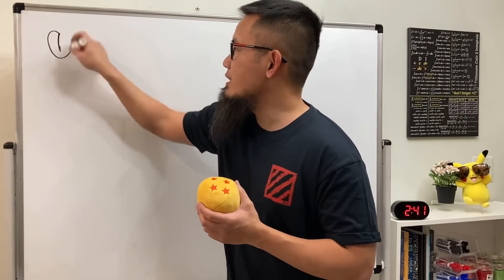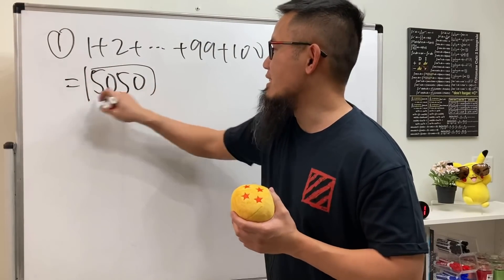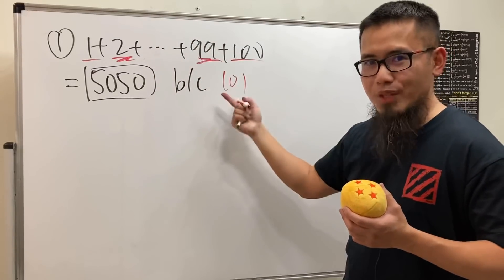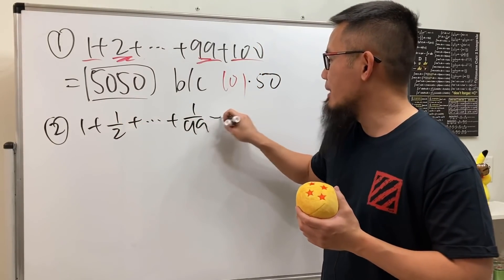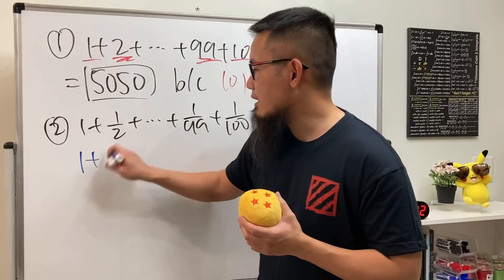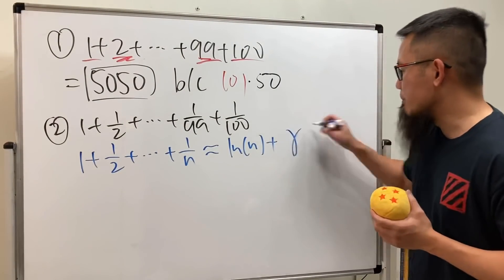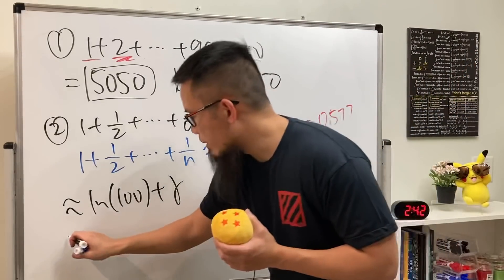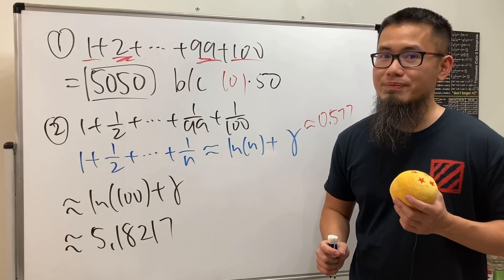Here's one way to approximate the first 100 harmonic numbers 1+1/2+...+1/100 by using Euler–Mascheroni constant.

bprp fast!